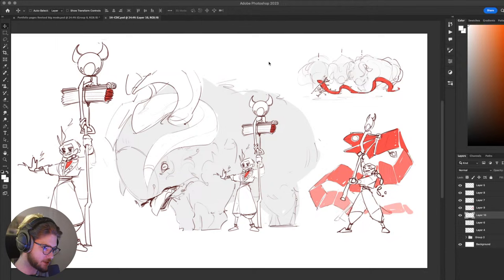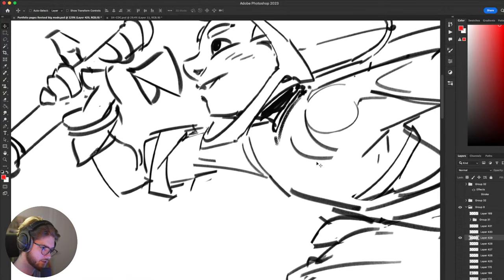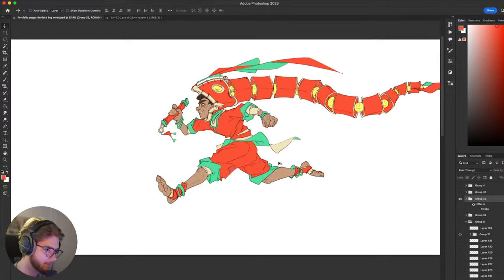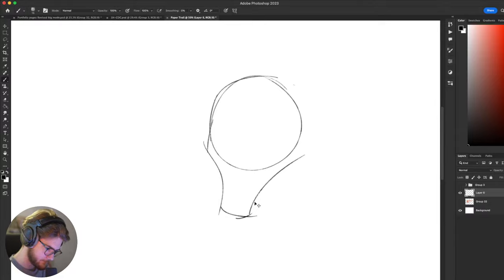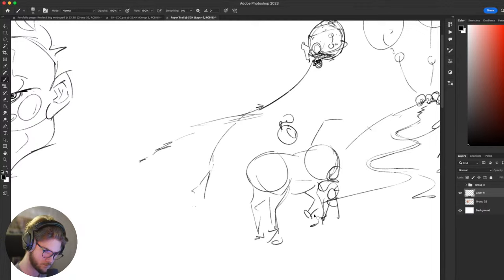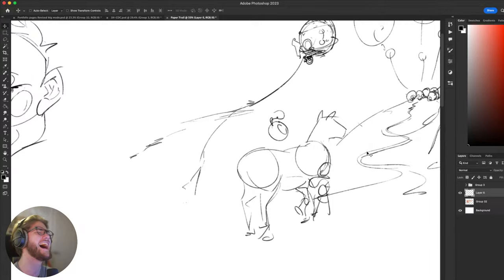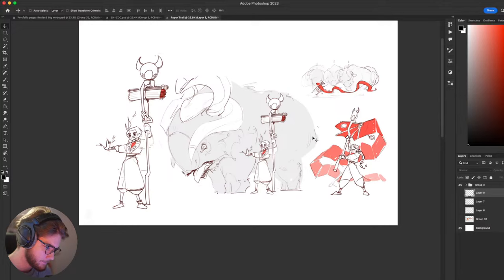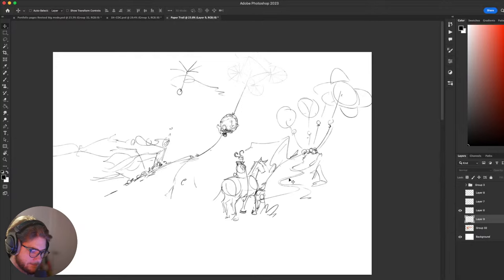Designing with Motifs! ( Casual Concept Art! ) - livestream #43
Hey Guys! Casually designing characters in photoshop today!